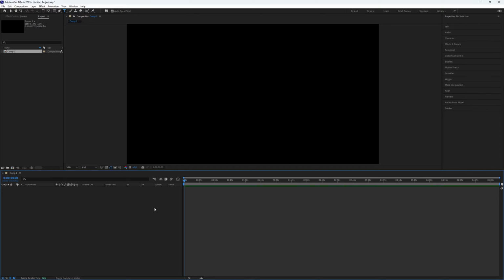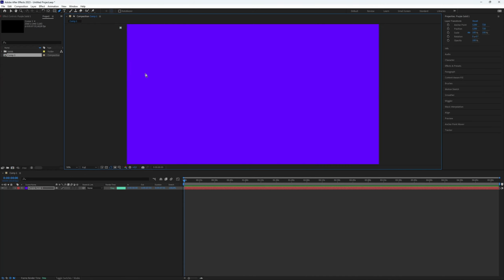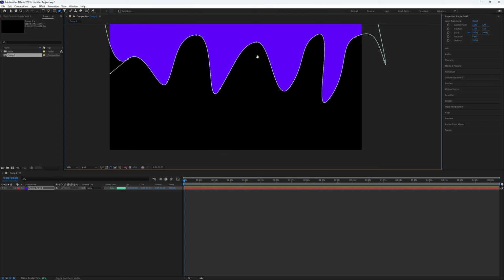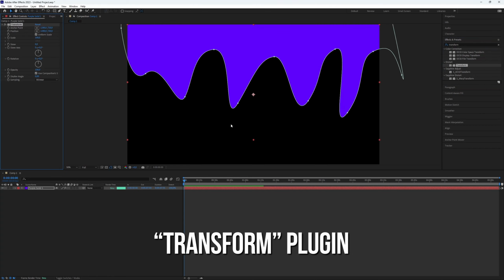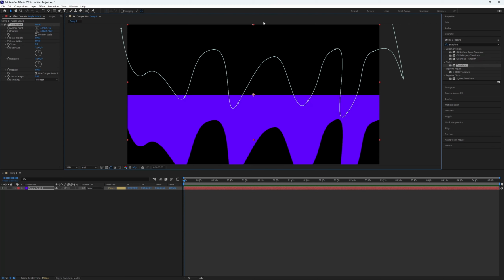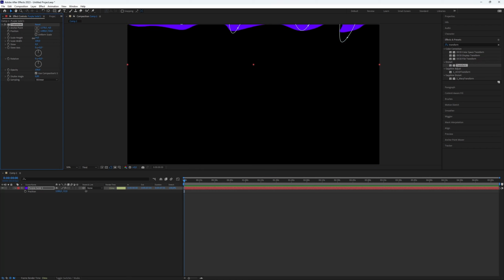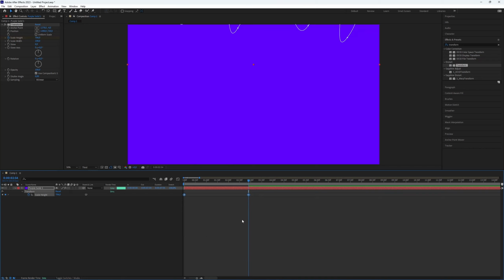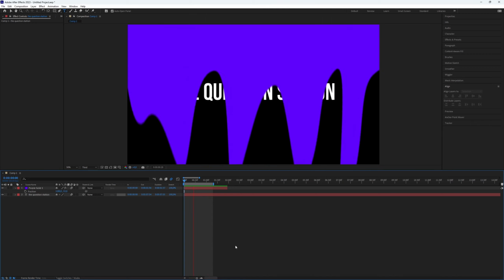How to Create a Simple Liquid Transition in After Effects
How to Create a Simple Liquid Transition in After Effects in 2024

Learn How to Create a Simple Liquid Transition in After Effects. It's really easy to do and learn to do it in just a few minutes by following this super helpful After Effects tutorial.